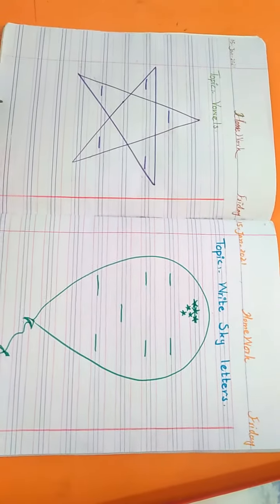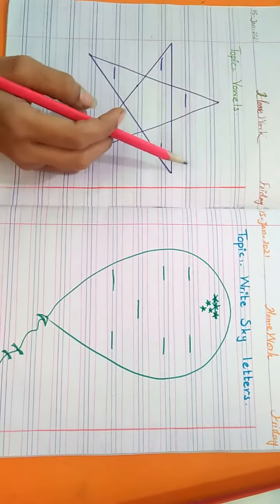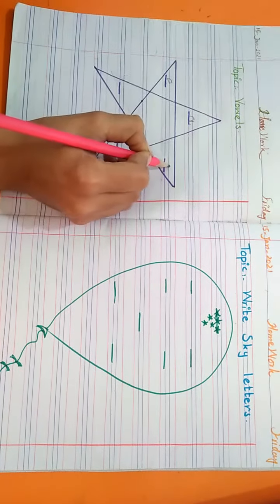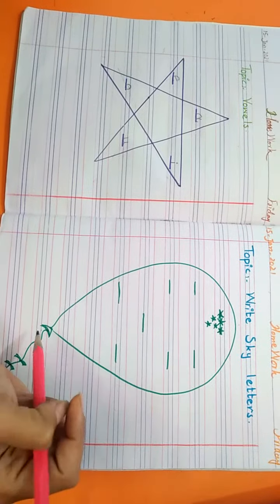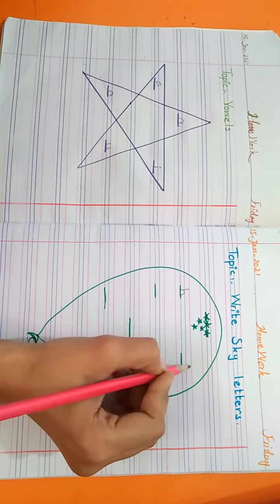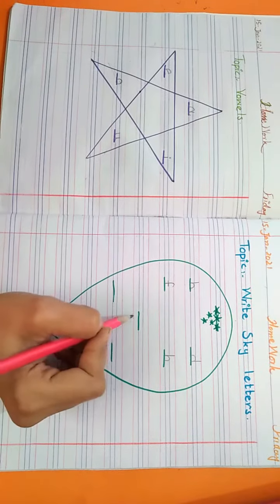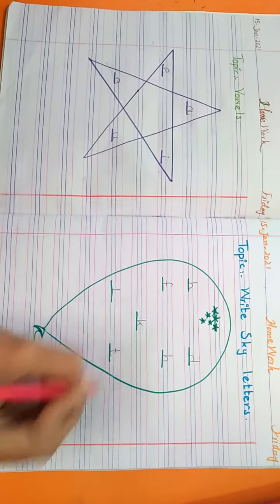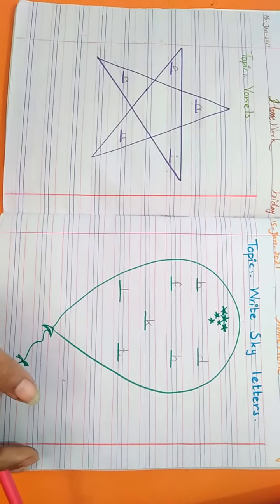15 JAn Fri Eng writing of vowels + Sky letters on N B